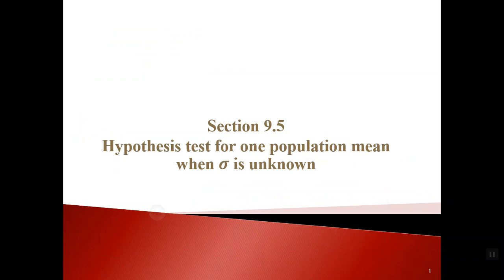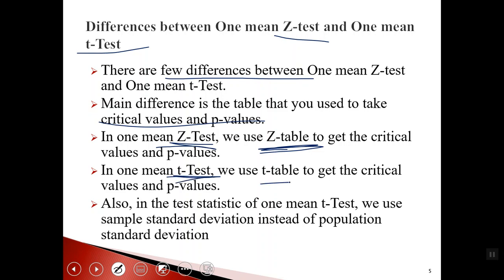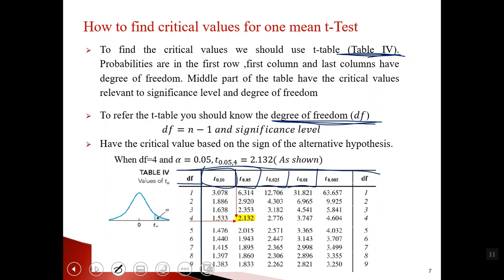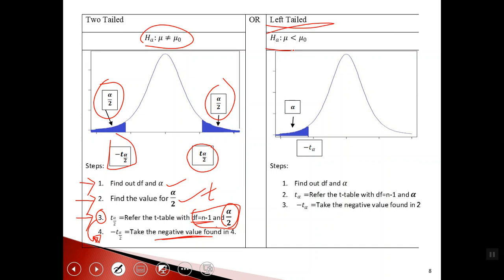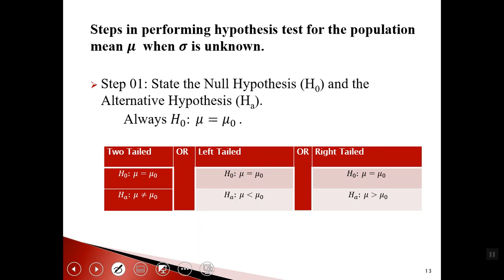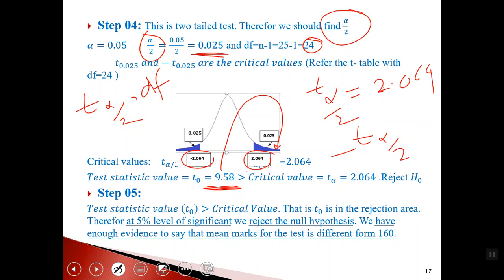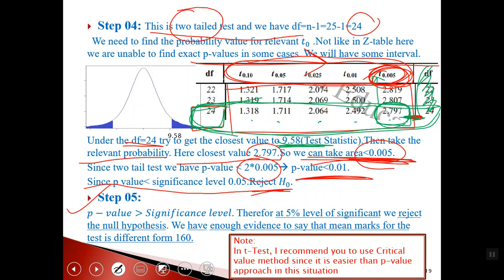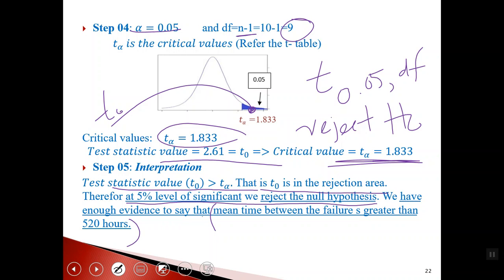9.5 Hypothesis test for one population mean when σ is unknown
Under Hypothesis test for one population mean when 𝝈 is unknown,
1. One-Sample t-Test
2. One Mean t-Test
3. Differences between One mean Z-test and One mean t-Test
4. How to find critical values for one mean t-Test
5. Steps in performing a hypothesis test for the population mean 𝝁  when 𝝈 is unknown